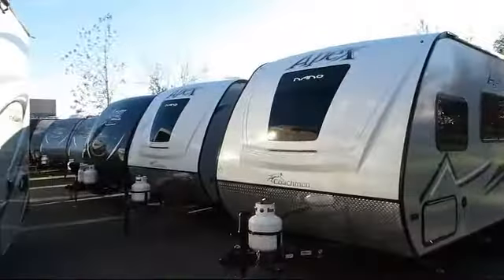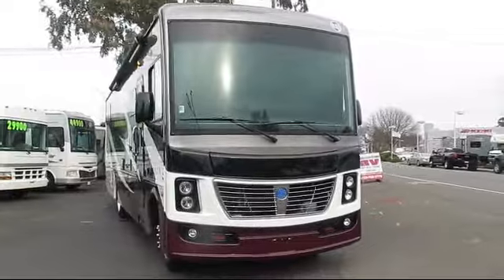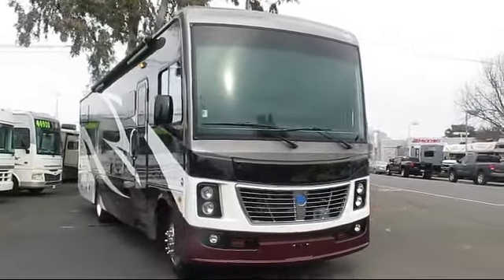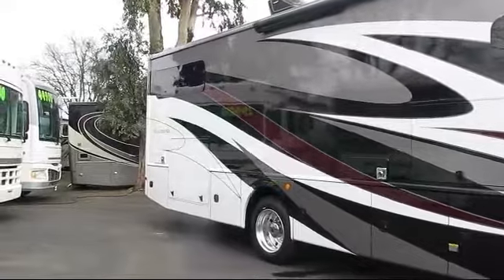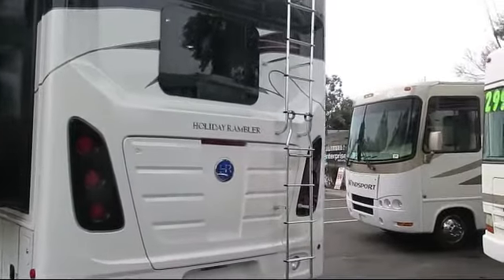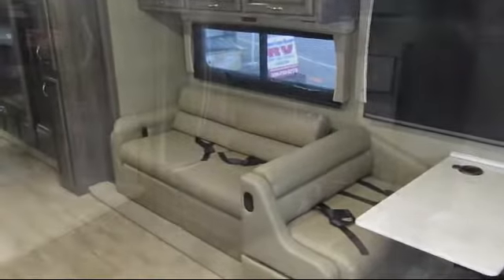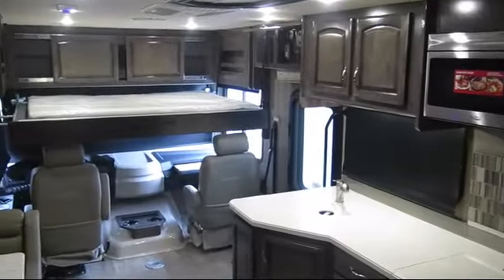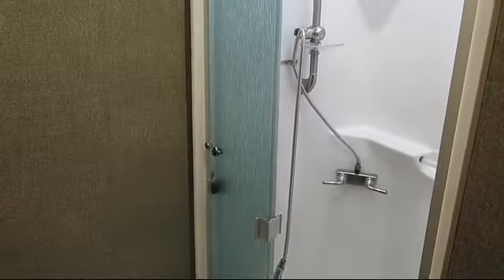2018 Holiday Rambler Vacationer Xe 36d Sacramento Bay Area Reno Redding Fairfield and vacaville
2018 Holiday Rambler Vacationer Xe 36d Stock Number: NAV012 Vin:1F66F5DY7J0A08445

American River RV provides superior customer service and has an entire team that consists of professional sales members, finance experts, service technicians and a knowledgeable parts and accessories staff to support you, our valued customer. We pride ourselves on having well-trained experts that strive for customer satisfaction. Come in and visit our friendly, reliable and experienced staff.

American River RV offers the newest models including Coachmen, Forest River, Pacific Coachworks, Prime Time and Shasta. Our location is complete with service, parts and sales departments.

We will help you maintain your travel trailer, fifth wheel, class B motorhome or class C motorhome so that it runs for years. If it is having problems, we can diagnose and repair it! Schedule your service appointment today. American River RV is servicing Sacramento, Bay Area, Reno, Redding, Fairfield, vacaville, Santa Rosa, Fresno, and Bakersfield

American River RV
 Davis location